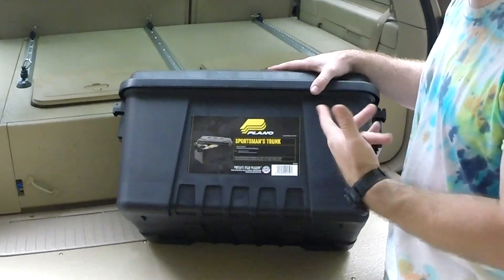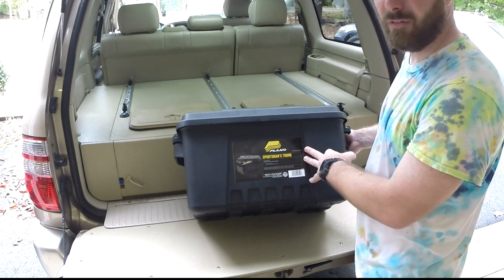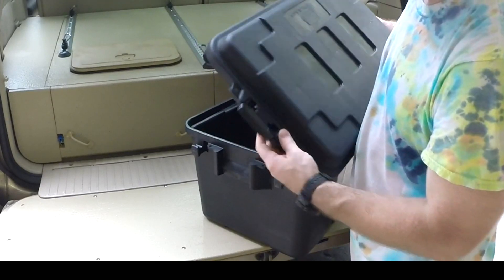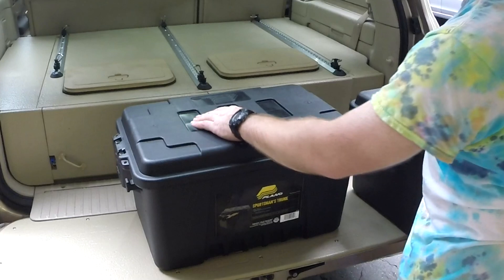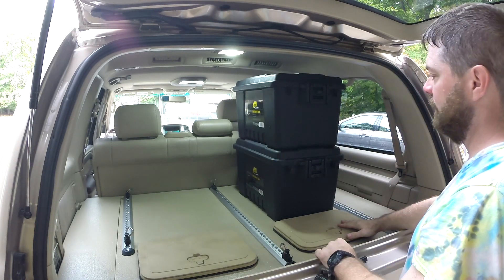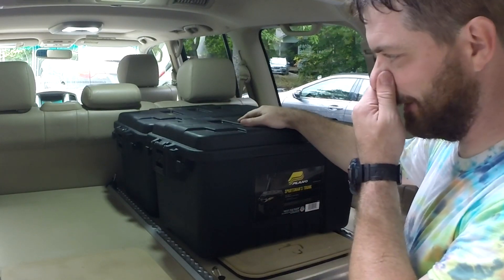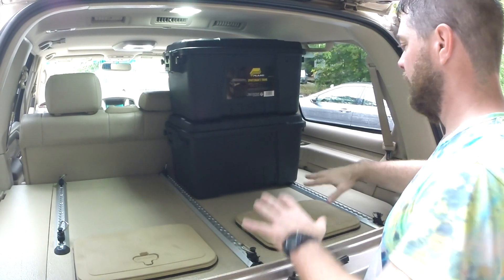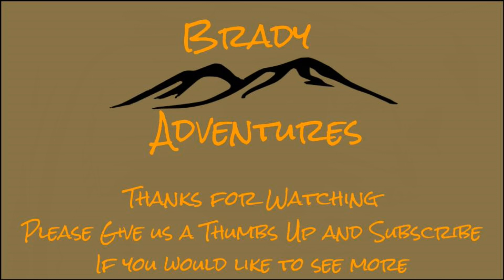Cheap Overland Storage Solution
Discovered these plano sportsman trunks at my local tractor supply and think these are an excellent economical overland expedition storage solution.  At 15-16 dollars these things are cheap compared to the competition.  Many of the overland specific solutions are easily 2 to 3 times the price and the aluminum containers are 10 times the price.  These are lockable, stackable, and heavy duty.